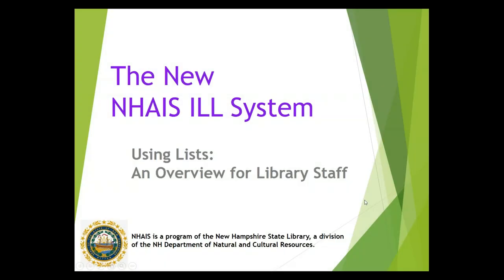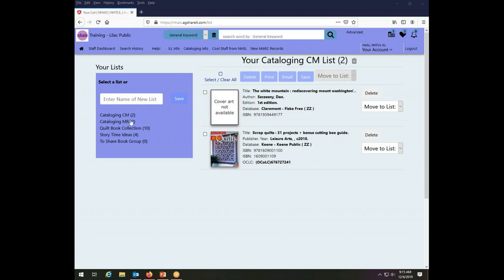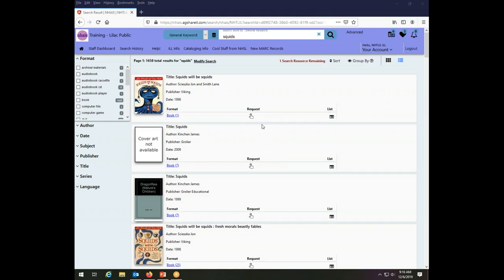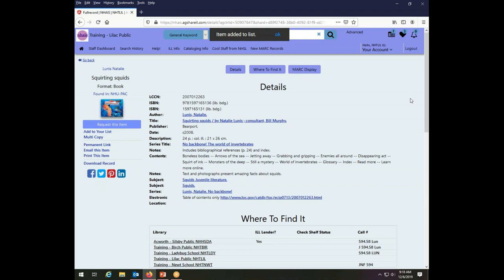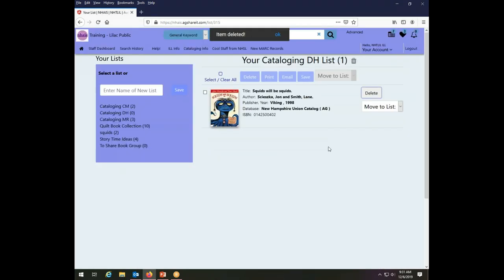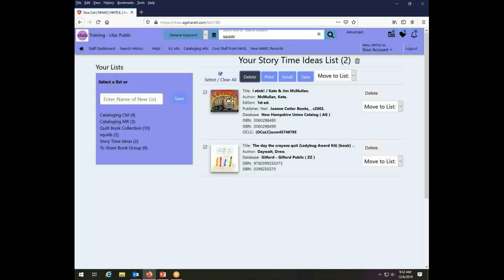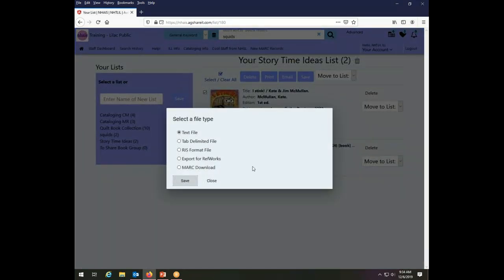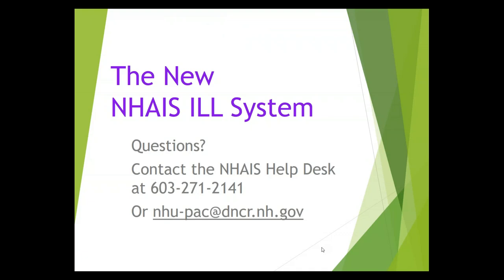Using Lists: An Overview for Library Staff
This video covers how staff at NH libraries can create, manage, and add items to lists in the NHAIS ILL System. The use of lists by authenticated patrons is covered in the video on Patron Initiated ILL Requests.
Please note that records added to lists are only hyperlinked back to the records in the system if they were in the NHU-PAC union database to begin with. Items from local systems connected to the NHAIS ILL system may be added to lists but will not include live links to the records in those local systems.